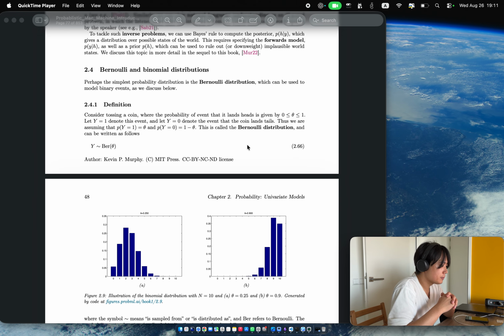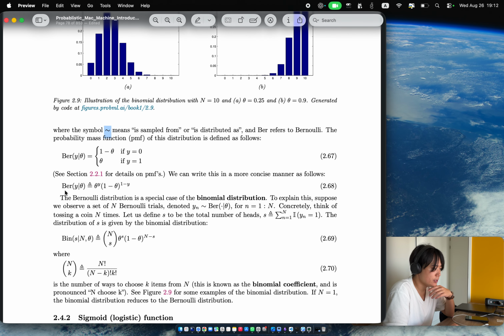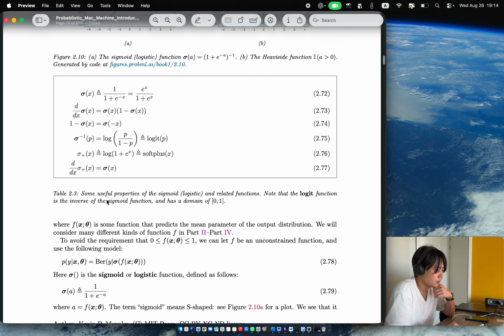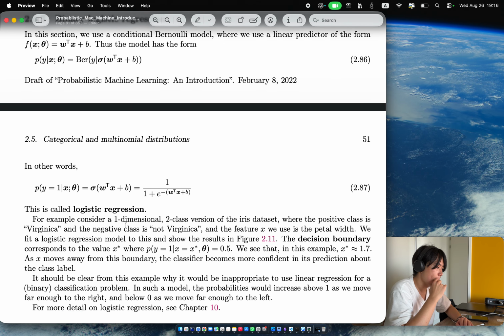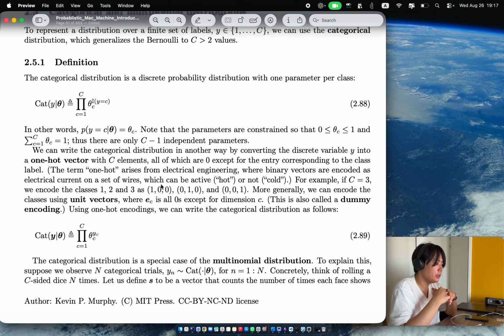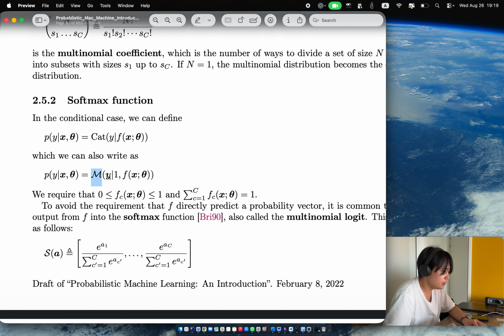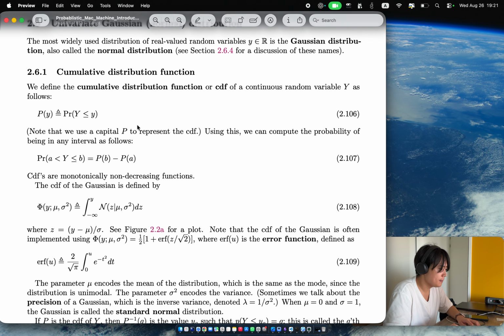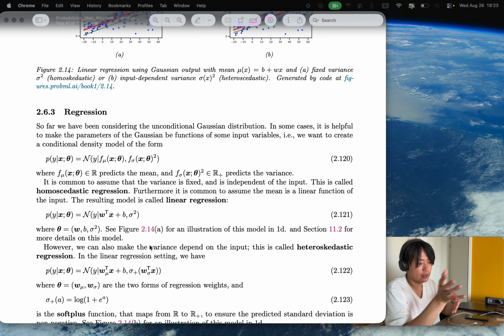Probablity theory: univariate distribution, Bernoulli, categorical, probability density distribution